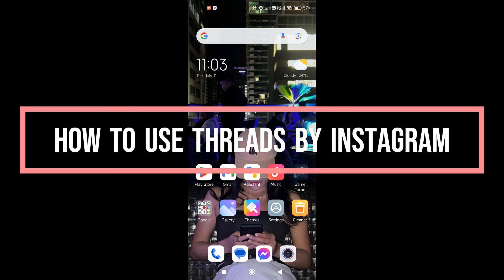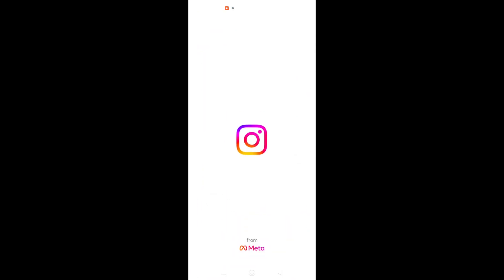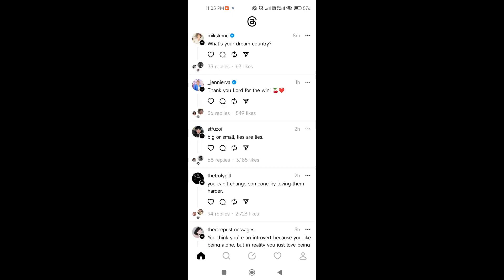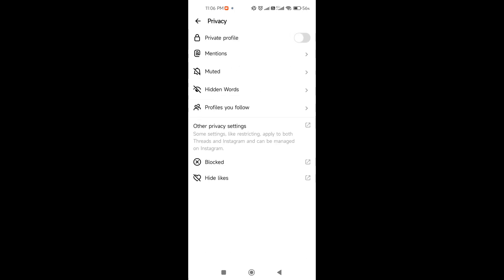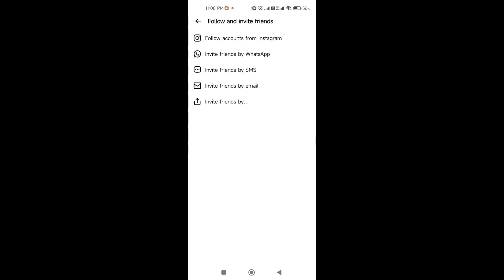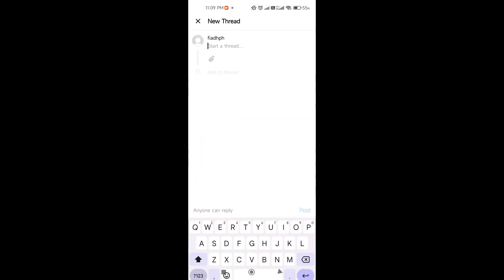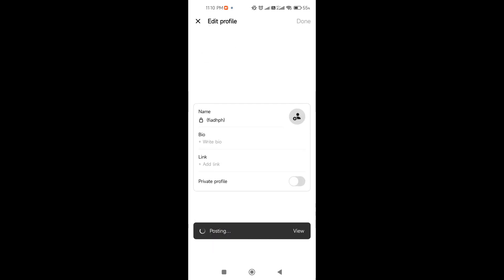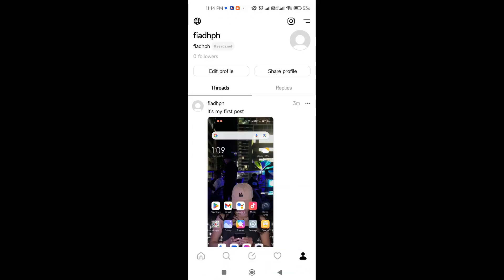How to Use Threads by Instagram || Threads Tutorial (All You Need to Know!)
How to Use Threads by Instagram. Do you want to learn how to use threads by Instagram? If so, then this is the video on How to Use Threads by Instagram for you! In this full guide, we'll teach you everything you need to know about how to use threads by instagram app, from how to create a thread to how to follow and interact with other users. By the end of this video on threads tutorial, you'll be able to use threads by Instagram like a pro!
How to Use Threads by Instagram, post on threads by instagram, and grow on threads by instagram.